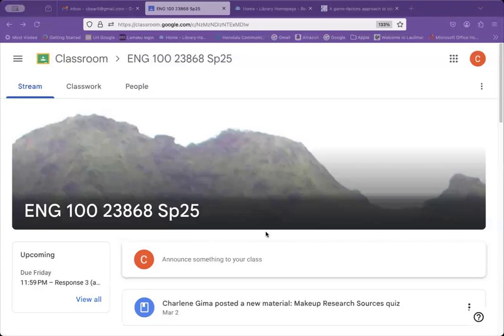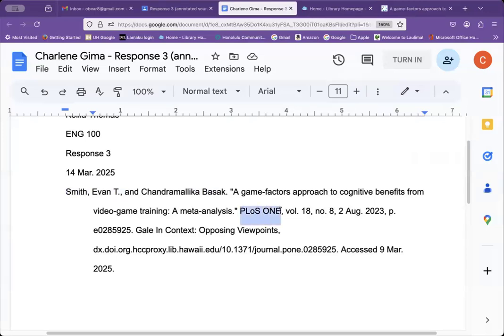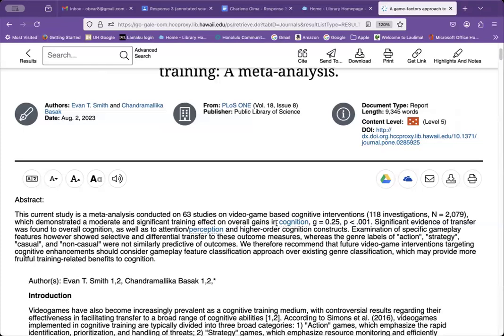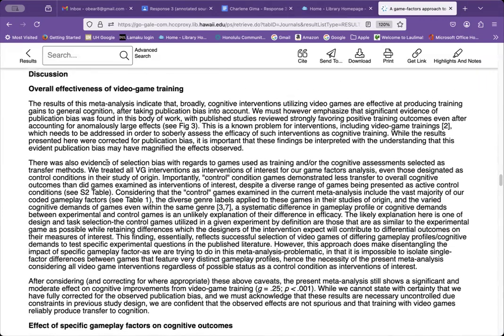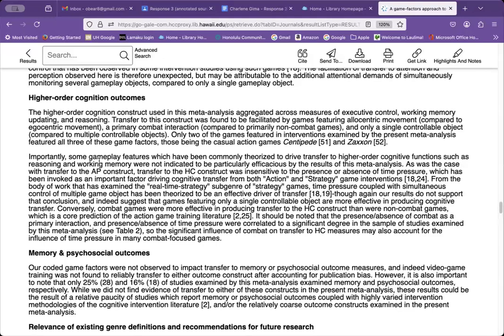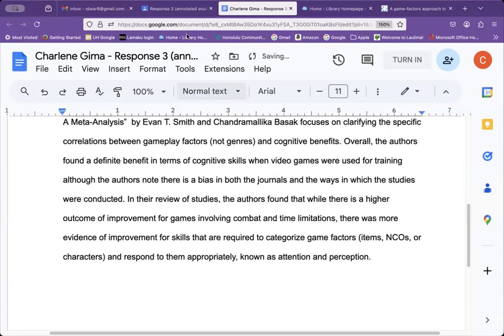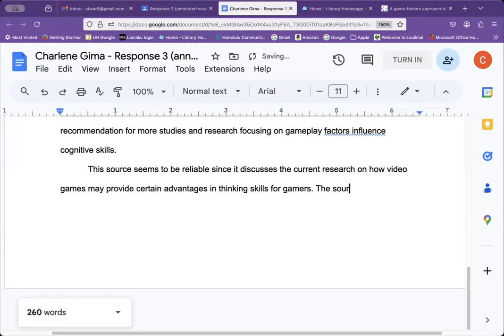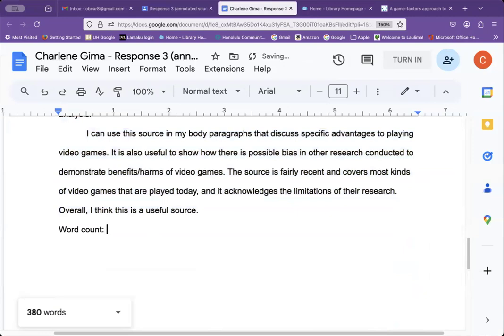Sample Response 3 for Keilla